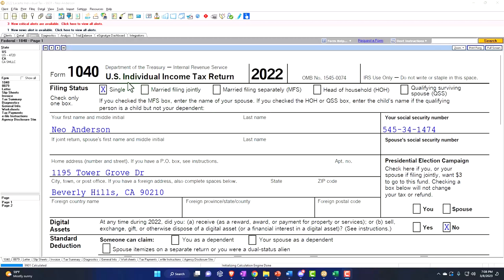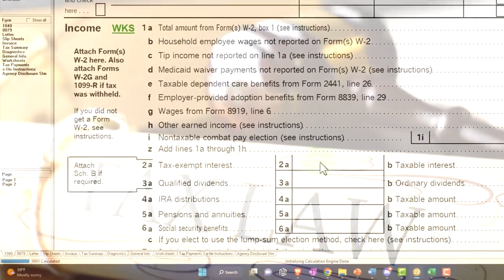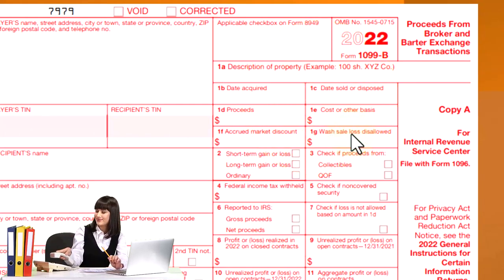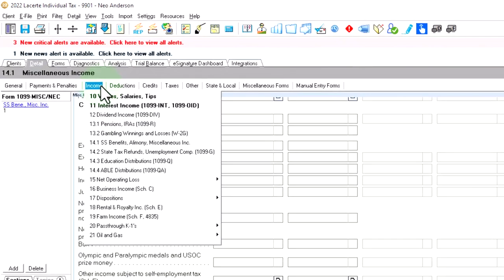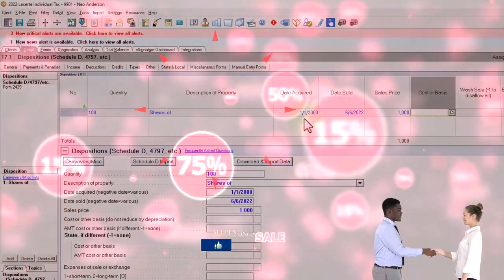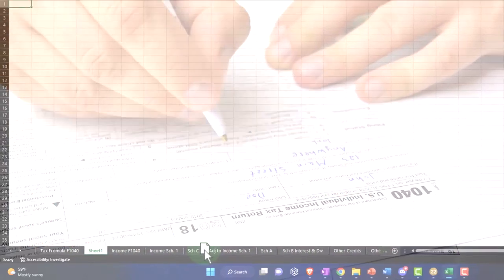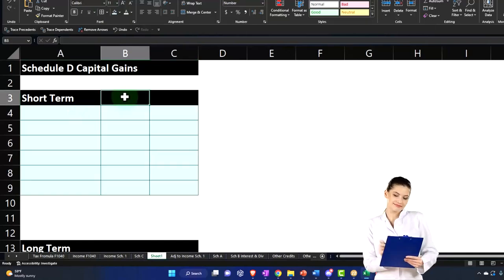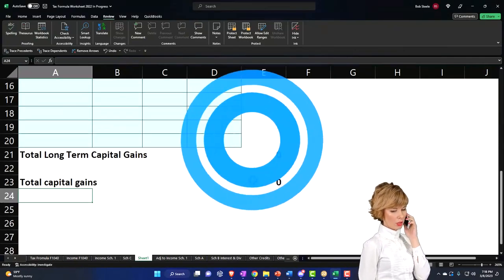Form 1099- B Calculation of Capital Gain or Loss Part 1 - Income Tax 2023